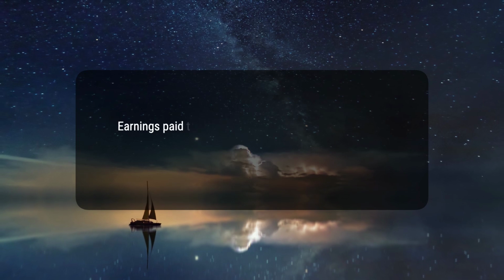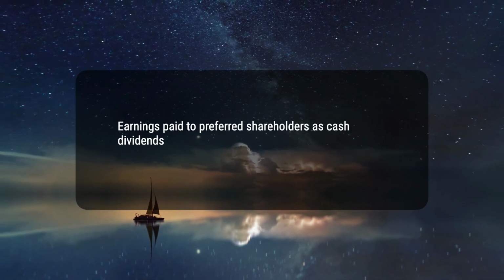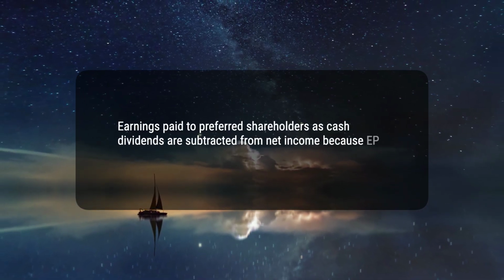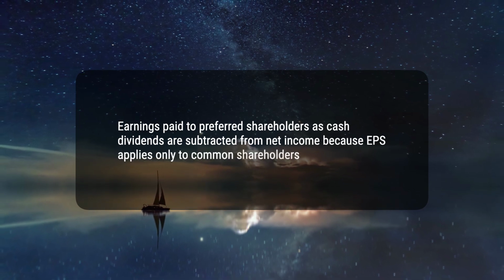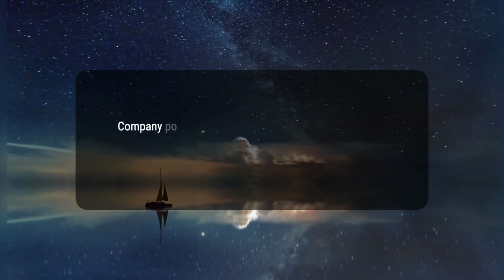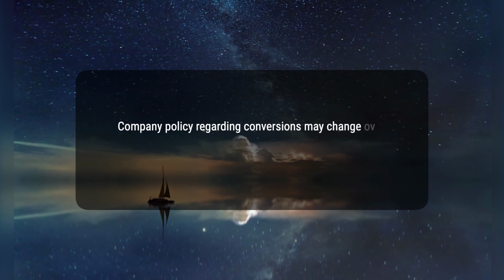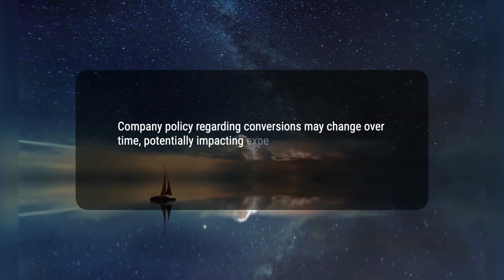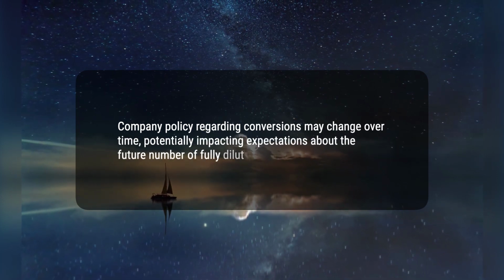What are Fully Diluted Shares?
Today, we will talk about fully diluted shares and how to calculate dilution. Fully diluted shares refer to the total number of common shares of a company that will be outstanding and available to trade on the open market after all possible sources of conversion are exercised. This affects a company's EPS and its overall value and profitability. For example, a company's policy regarding conversions may change over time, potentially impacting expectations about the future number of fully diluted shares.
be57